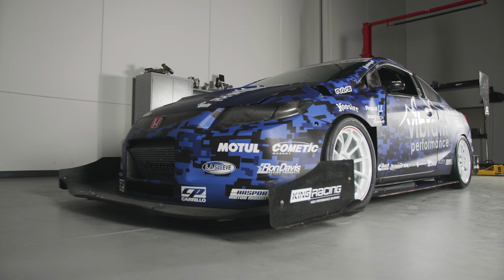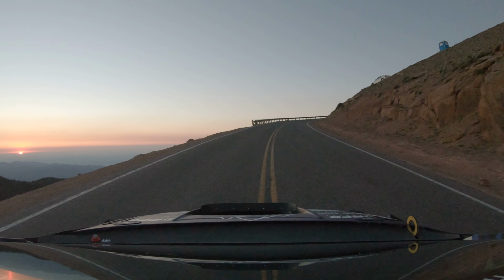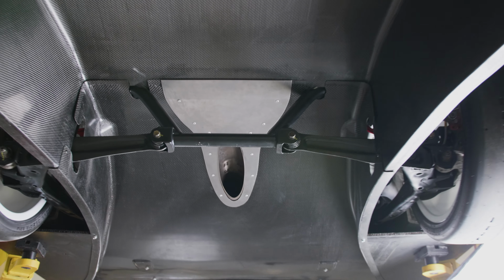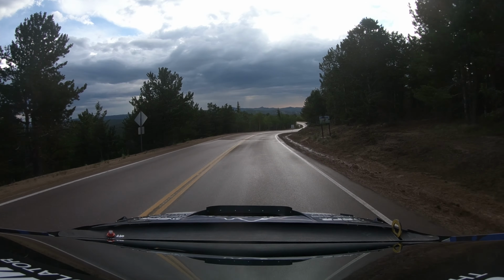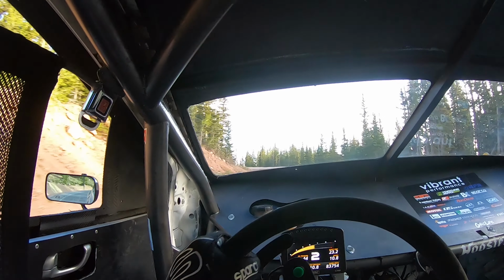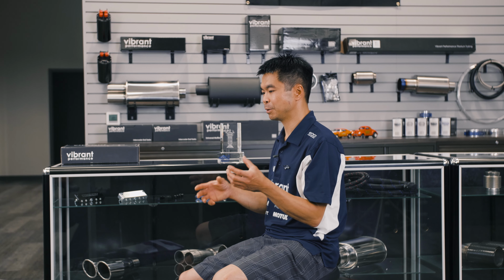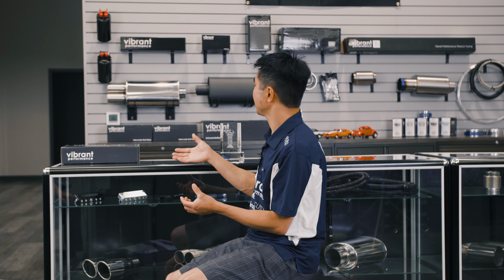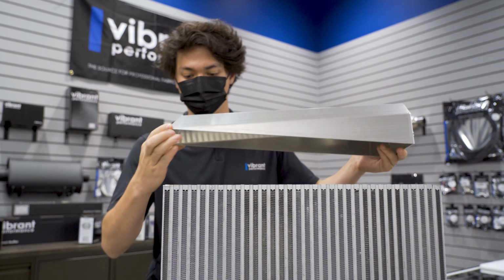Vibrant Time Attack Civic takes on Pikes Peak in the RAIN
This years 99th running of Pikes Peak was marked by hostile weather, from rain to snow, drivers faced difficult and dangerous driving conditions and The Devils Playground lived up to its name.

We sit down with William Au-Yeung to talk about the 2021 Pikes Peak International Hill Climb and all of the work that goes into building a car that can handle the difficult journey to 14,000 feet!

If you want to learn more about Vibrant Performance Products that were seen in this video, check out some of our product videos: